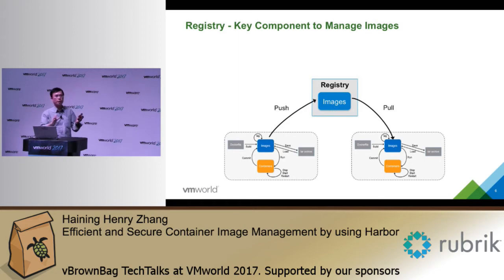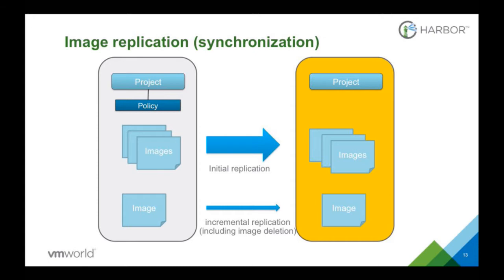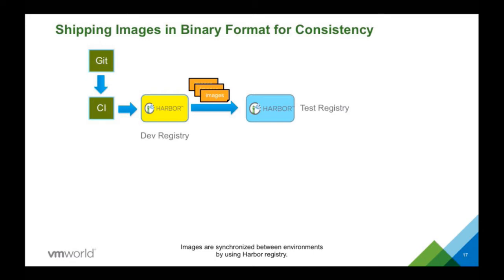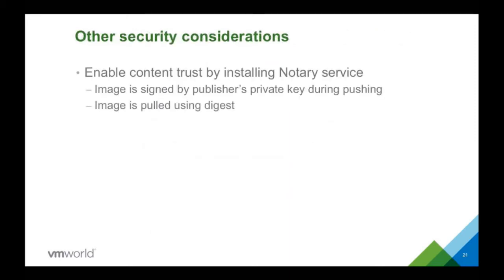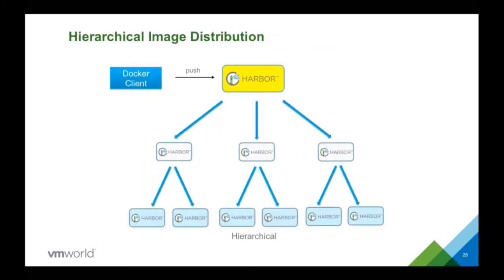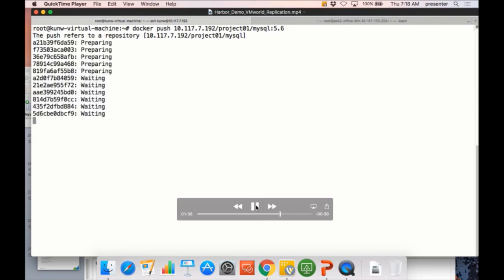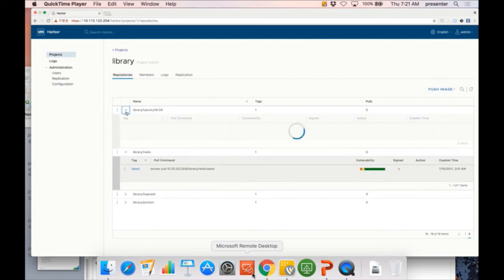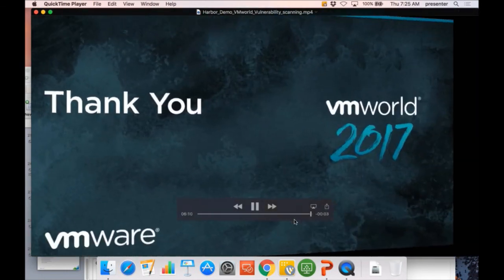Haining Henry Zhang - Efficient and Secure Container Image Management by using Harbor